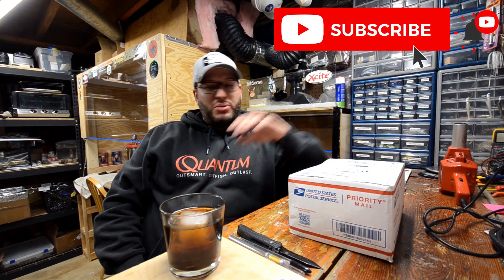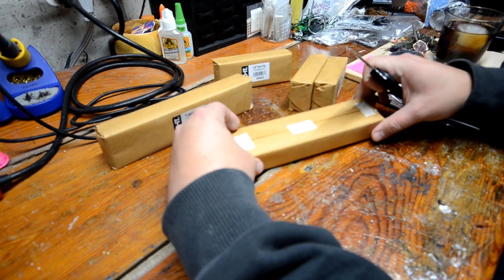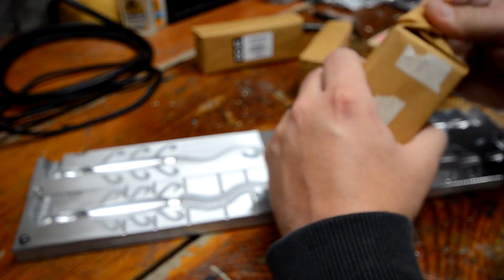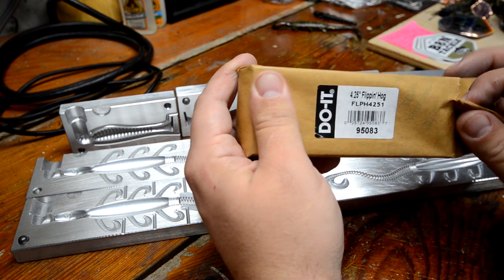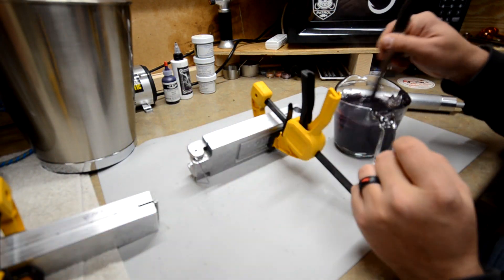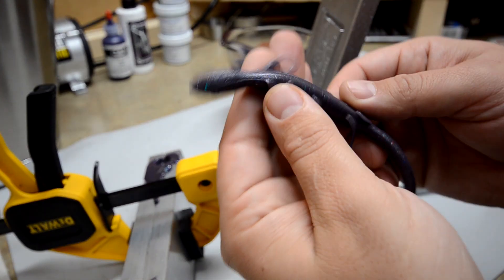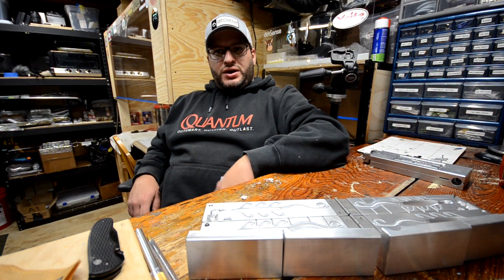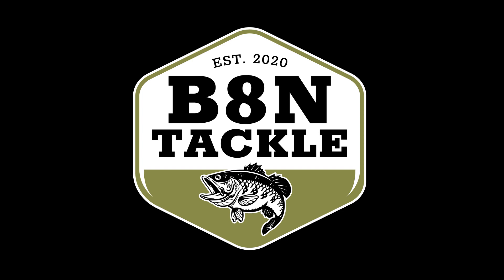CNC VS. CAST Aluminum Molds (Plastic Baits)(UNBOXING)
The difference between Casted Aluminum Molds and CNC Aluminum Molds. Unboxing new CNC Aluminum molds from Do-it Molds.